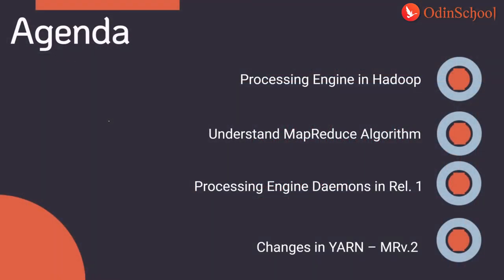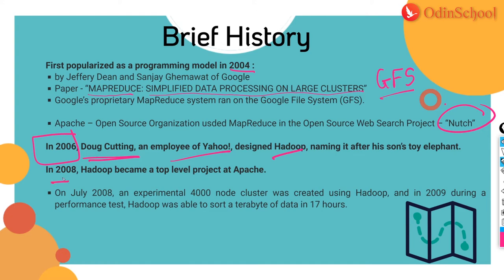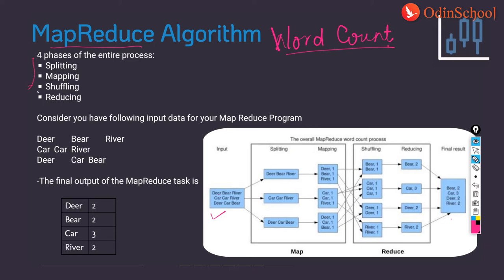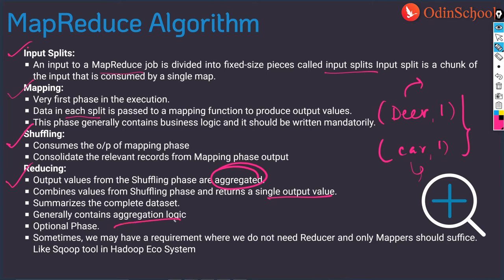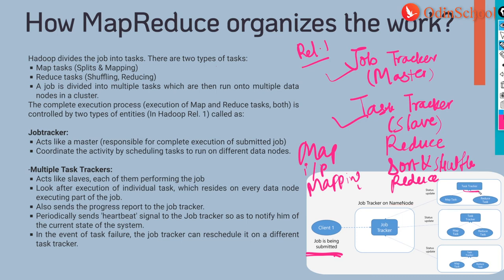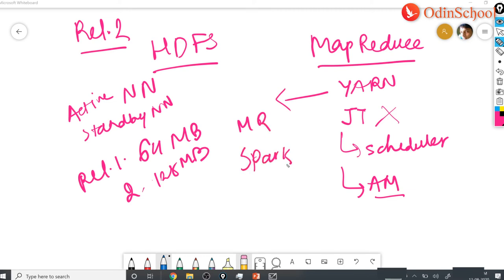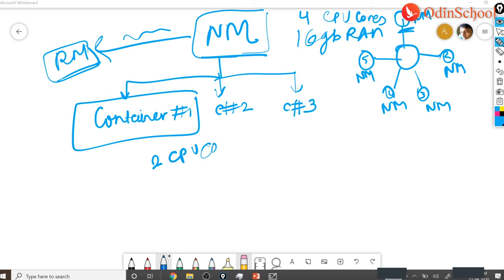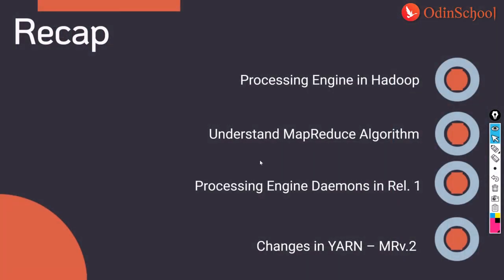MapReduce In Hadoop Tutorial With YARN In 60 Minutes | OdinSchool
Want to know more about the architecture of MapReduce in Hadoop?

This tutorial is for you then.

In this tutorial which is the third of the 6-part series on Hadoop for beginners, you will learn more about MapReduce processing engine with YARN. After completing this tutorial, you will gain insights into MapReduce framework, Map stage and Reduce stage, MR algorithm steps, role of job tracker and task tracker, and changes in the daemons in YARN (Hadoop Rel. 2).

👇Here is the list of the topics covered in this free tutorial for beginners on Hadoop:

00:00-01:54             Introduction
01:55-03:33             What is Processing Engine in Hadoop
03:34-08:50             Introducing MapReduce Framework
08:51-13:22             Brief History
13:23-35:42             MapReduce Algorithm
35:43-39:17             How MapReduce organizes the work?
39:18-41:27             Data Locality Advantages
41:28-50:56             Hadoop 1.x Architecture
50:57-01:03:38        YARN Daemons
01:03:39-01:07:07  YARN compared to Hadoop Rel.1